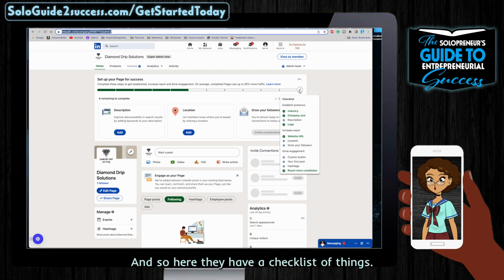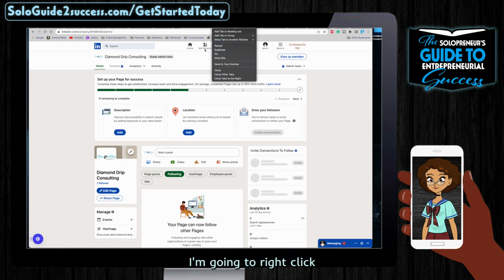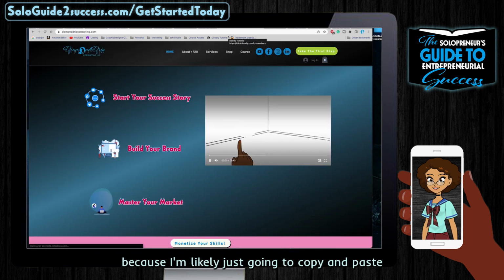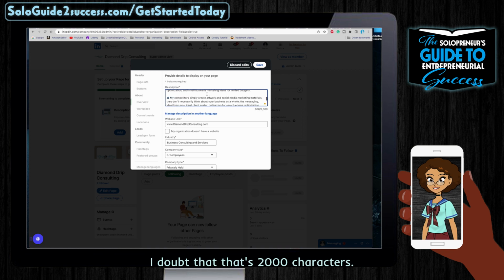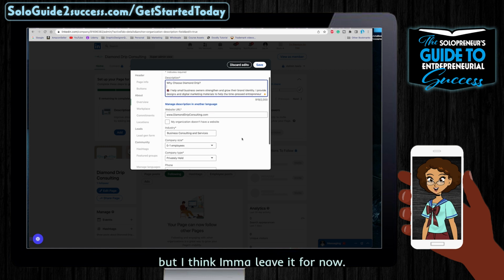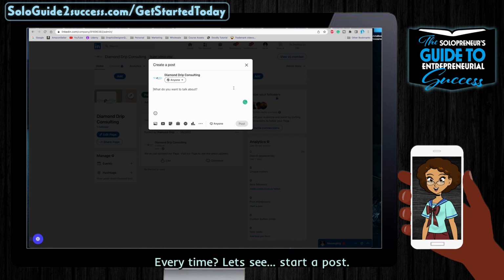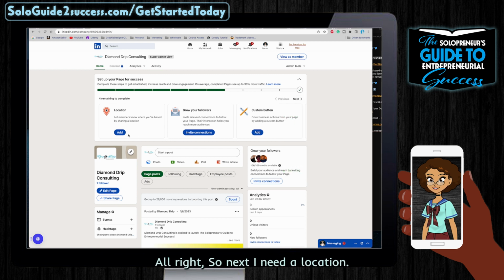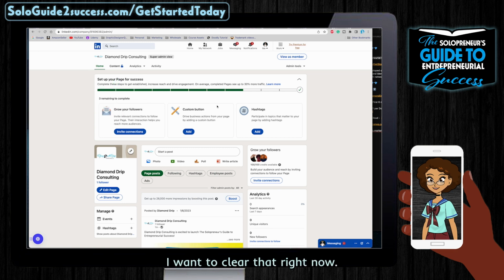Setting Up Your LinkedIn Company Page as an Entrepreneur or Solopreneur | Scheduling Posts In 2023!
In this video, I will cover how to set up your LinkedIn Page as a solopreneur or entrepreneur. Let's get rid of that unofficial stock image in your work experience section and actually replace it with your logo or brand imagery!

What's Covered:
00:00 Background On What I've Done So Far + Why
01:14 Finding The LinkedIn Company Pages That You Own
01:48 Adding In Your LinkedIn Company Page Description
02:50 Your LinkedIn Company Page's First Post
03:07 Spicing Up Your LinkedIn Company Page's Second Post
04:27 Wait what?! You Can Schedule Posts On LinkedIn In 2023?!
04:57 Adding In Your LinkedIn Company Page Location
05:25 Adding In Your LinkedIn Company Page Hashtags
05:50 Adding In Your LinkedIn Company Page Custom Button
06:43 Recap of Why I Created Company Pages + Can You Schedule Posts on Your Personal LinkedIn Account?

AVAILABLE NOW:

The Solopreneur’s Guide to Entrepreneurial Success

🛣️ The roadmap to success as a Solopreneur just got a whole lot clearer. If you want to know 🤔 how to start a business you're passionate about in under a month…even if you’re currently working for someone else ☹️ With my DIY guide, you'll have access to all the knowledge you need to set up a successful business 📖 You'll have an opportunity to chat face to face with me and break down your challenging thoughts 🛣️

⬇️ More stuff you should check out ⬇️

For Your Brand Strategy Needs - DiamondDripConsulting.com

Legal Piece of Mind For Less Than $1 per Day - LegalShield